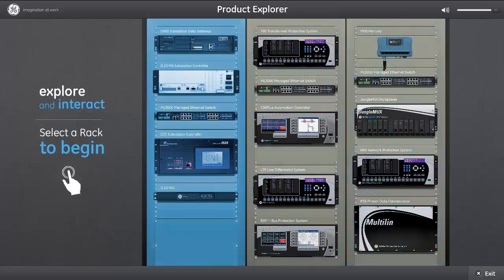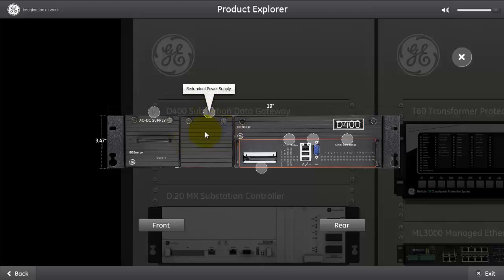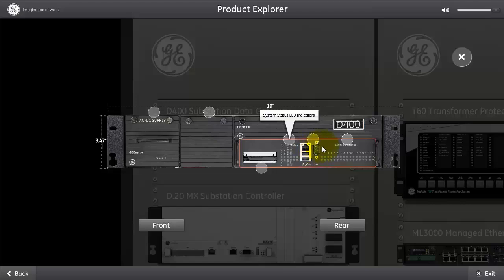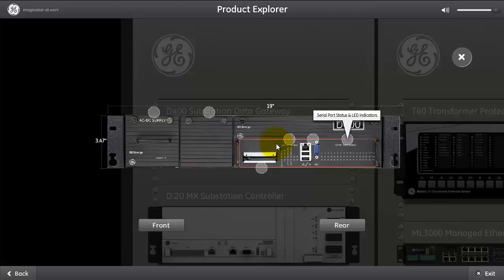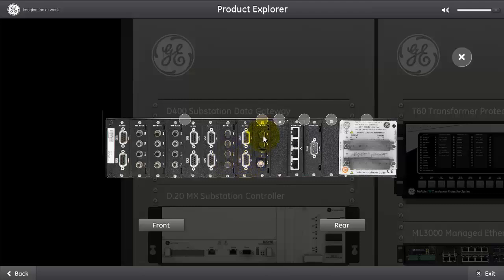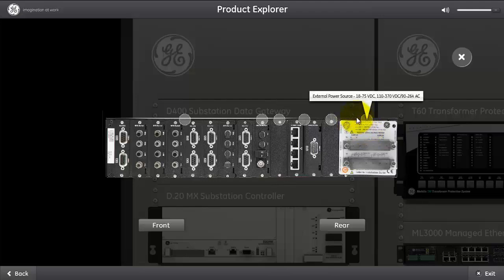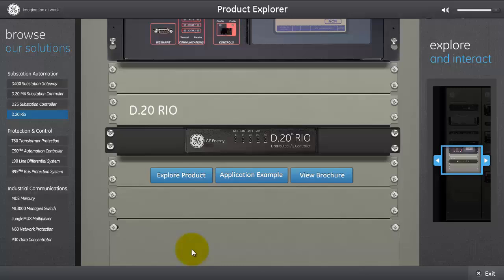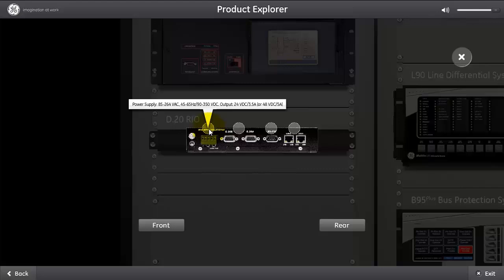D400-100 l D400 Overview v1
Overview of GE D400 application and introduction to hardware and software